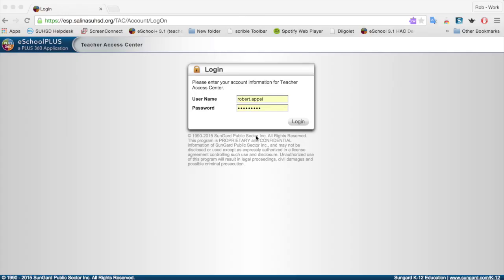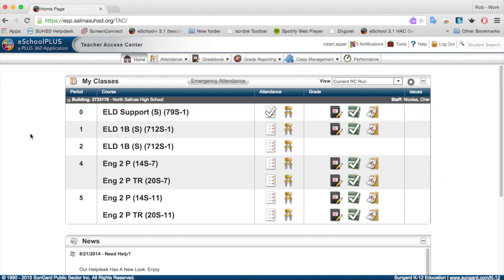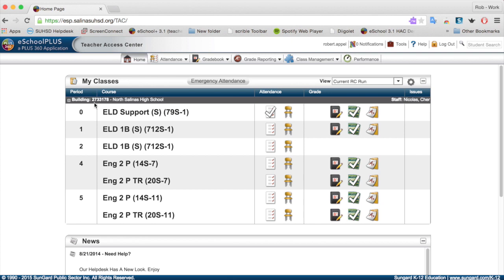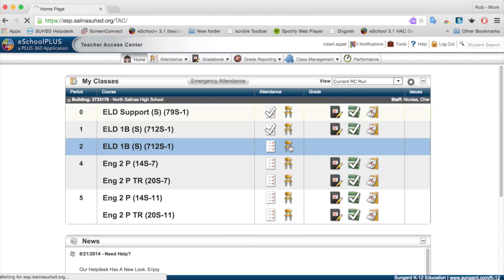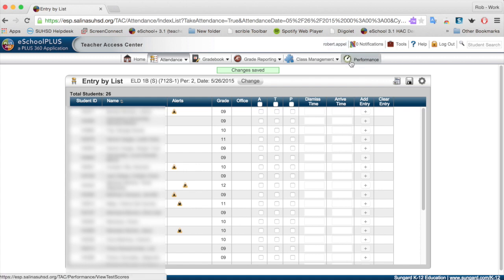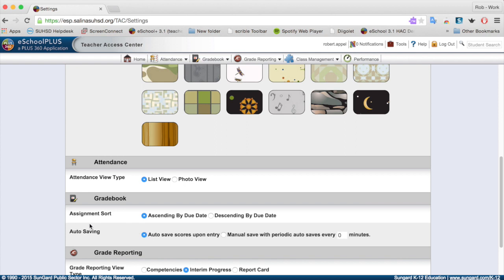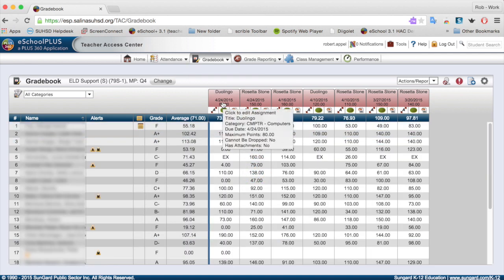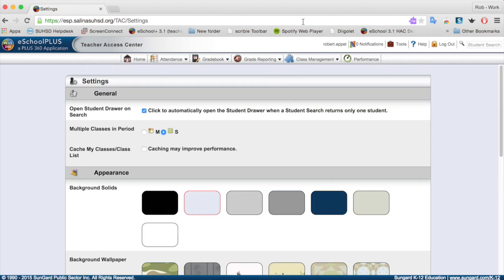eSchoolPLUS3.1 Overview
This video gives an overview of eSchool3.1